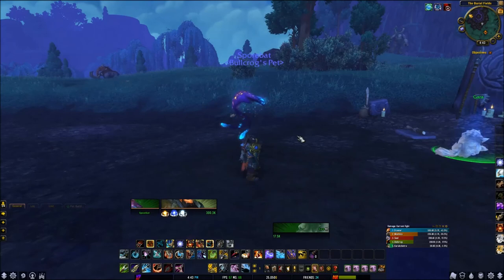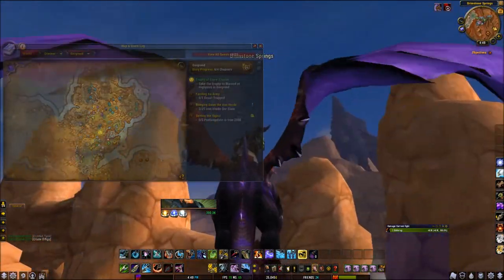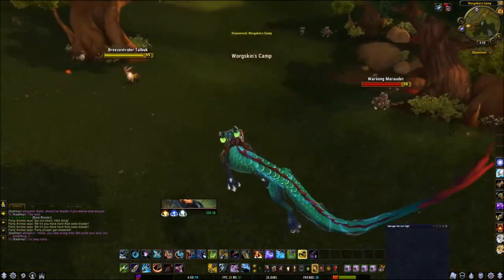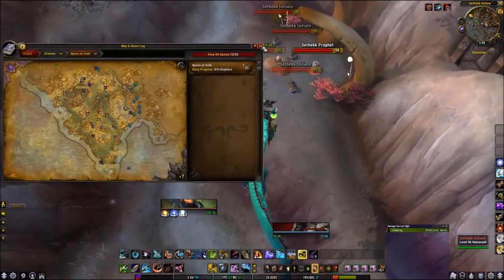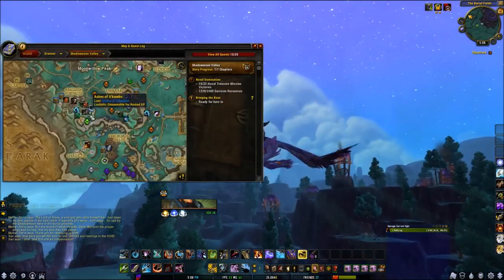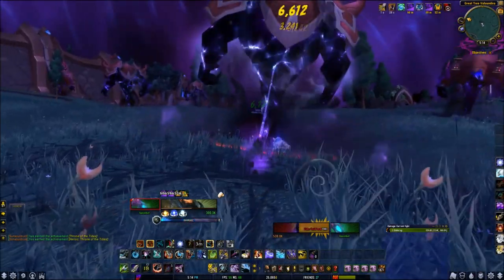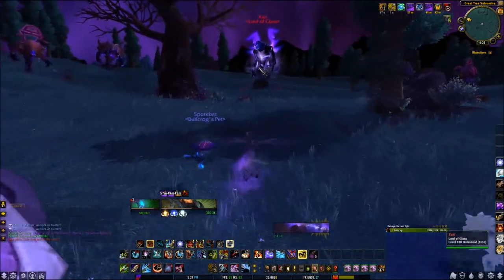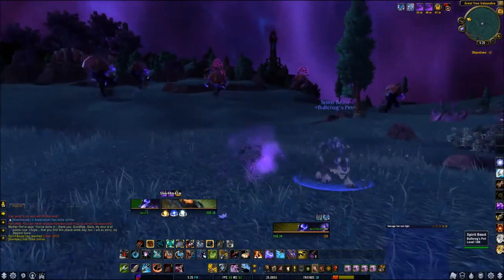How to Obtain Quick Exotic Spirit Beast For BM Hunters in WoD!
Getting the spirit beast (exotic) Gara, requires to only be a BM hunter and takes less than 30 minutes to complete. Easiest spirit beast to tame in the game!
Here is the website where I found the written guide.